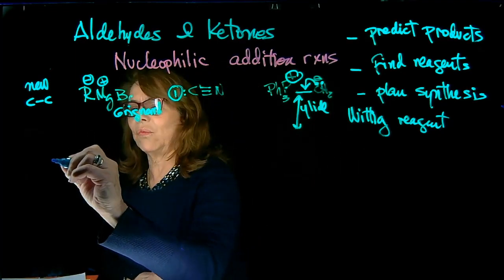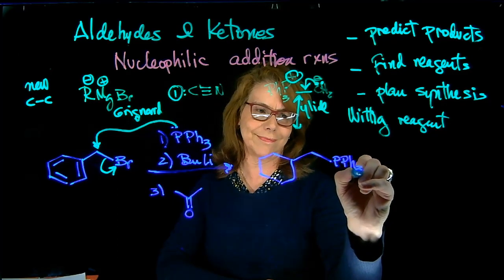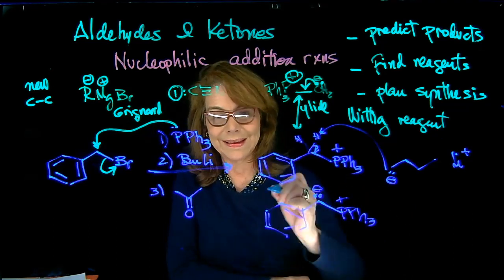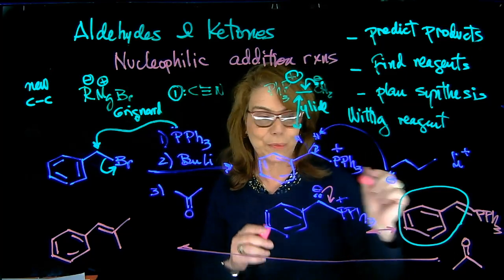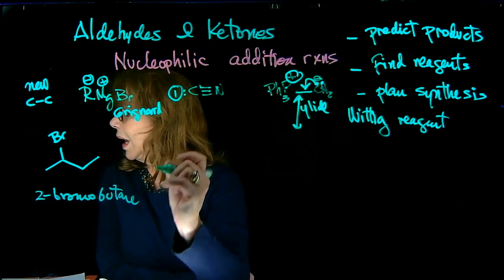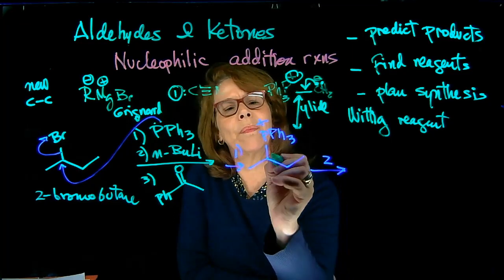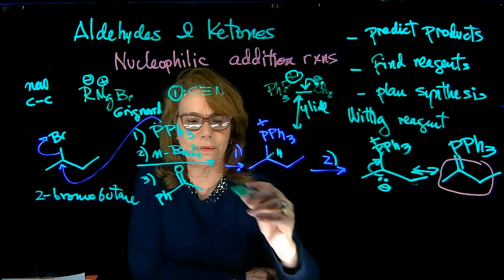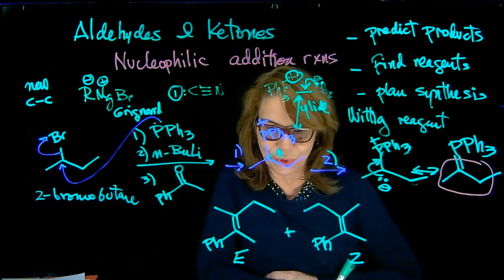Wittig reactions predicting products- Dr. Tania CS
Aldehydes & ketones -Nucleophilic addition reactions.
Problems predicting products of Witting reactions